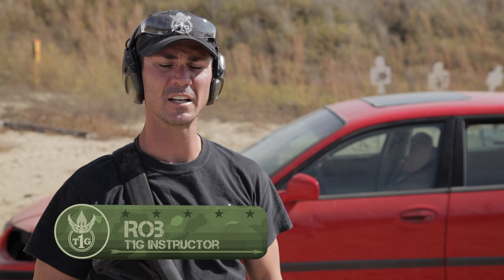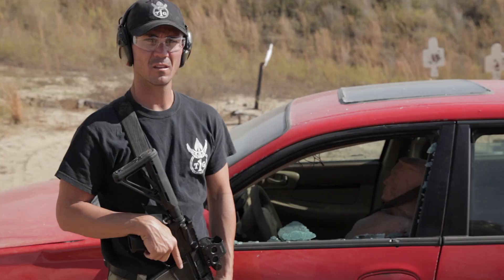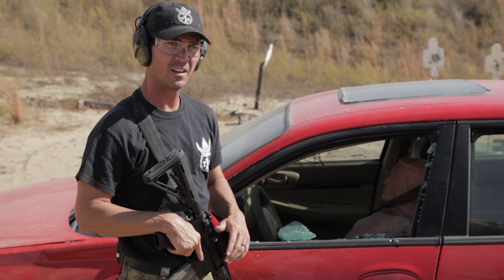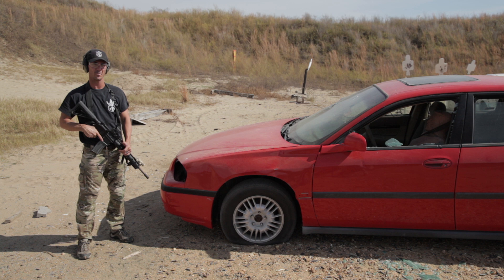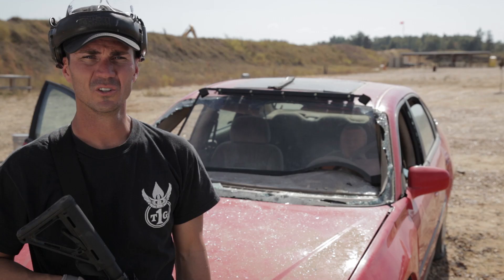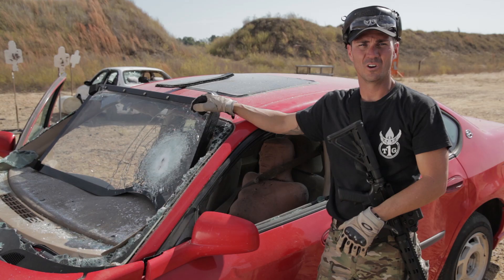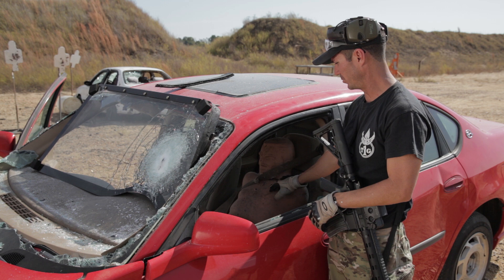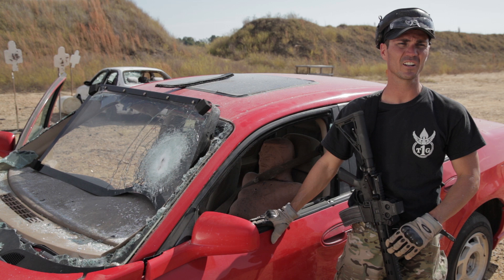How To Shoot Through Bullet Proof Glass | Marine Force Recon Technique | Tactical Rifleman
In this video Rob shows us what happens when shooting through different types of vehicle glass. He starts with the side Safety Glass and the laminated Windshield. He then wraps up the video with a thick piece of “Bulletproof” Glass.

    Now, it’s called “Bulletproof” glass, but most brands are really just multiple layers standard safety glass that are laminated together. In this case, Rob was shooting at a window composed of 8 separate layers of safety glass laminated into a very heavy windscreen that could easily stop bullets from a 7.62mm machinegun. It was taken out of an actual Up-Armored Truck (brand intentionally not mentioned, so don’t ask). These windows save lives every day overseas.

    That said, is it really bulletproof? Short answer, no. Long answer, sort of. Bulletproof glass is designed to stop fragmentation and multiple hits of small arms fire, to allow the driver to maneuver the vehicle off the “X” and escape to a safer location.  Most will not stop .50 cal rounds. Also, there are many different types of projectiles built for snipers that are specifically designed for barrier penetration. Some work better than others.

So, how was Rob able to penetrate the “Bulletproof” glass with 5.56mm ammo through a AR rifle?

    Penetrating any medium is about energy and shot placement.  Rob’s 5.56mm ammo (even using Green-Tip) did not have enough energy to penetrate all 8 layers of the glass. That said, he did get through several layers of the laminate. So, by focusing his shots in one location, he was able to slowly destroy layer after layer of the laminated glass. He finally penetrated on his 4th shot.

    On a vehicle driving 60 miles per hour through the ambush site, it would be very hard for a shooter to focus his shots in so tight of a shot group. Hence, the armor has served its purpose and the driver lives to drive another day.

   How do we apply this? If your unit is required to conduct a “Vehicle Interdiction” against a foe in an up-armored vehicle, understand that you will need to stop the vehicle first. This can be done in a dozen different ways (and will be covered another time). Pin the vehicle in, so the driver can’t just back out of your kill box. Then, walk up and center your point of aim low-center on the driver. Why low-center? That way, no matter which way he leans or squirms, he cannot get out of your point of aim. Hammer the same spot on the window with multiple rapid shots. You can even place your muzzle right up against the glass (Eye Pro & Gloves of course). Once you are through, keep shooting, work that muzzle around and mix metal & meat together.